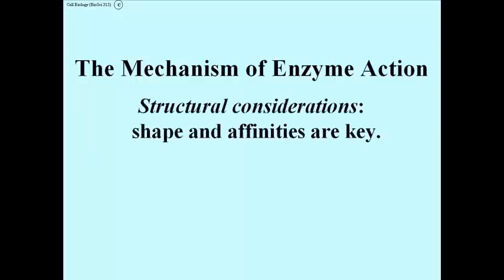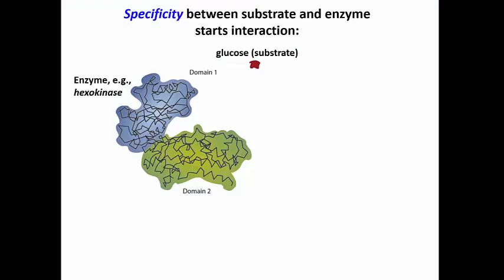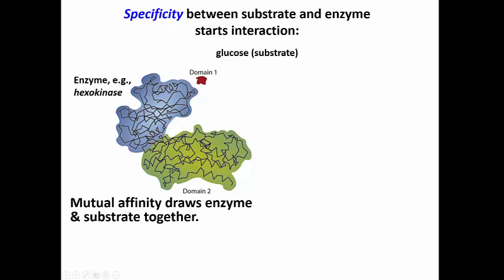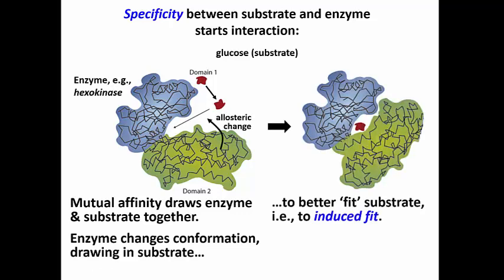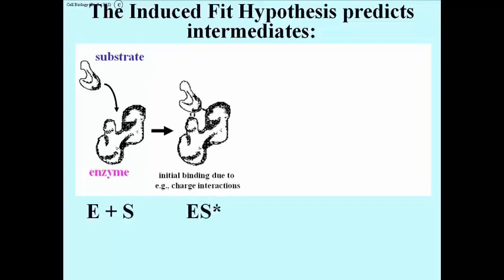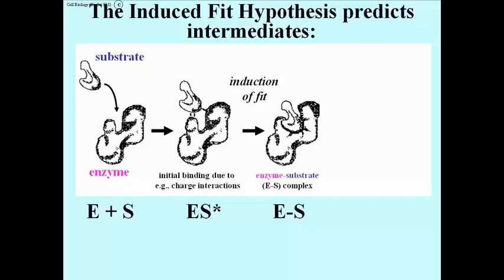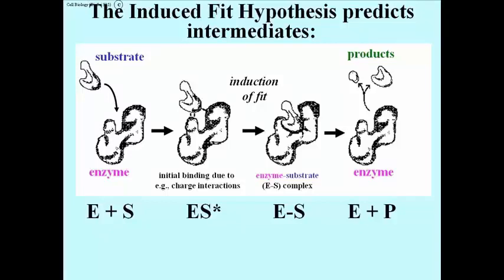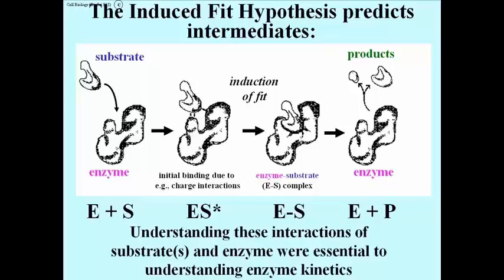146-2 Induced Fit mechanism of Enzyme Action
Short Explanatory Voice-Over PowerPoint embedded in context in a free Creative Commons (ccby) interactive electronic textbook (iText).